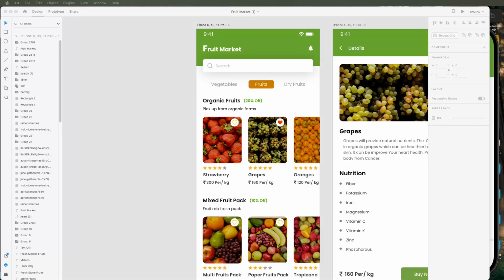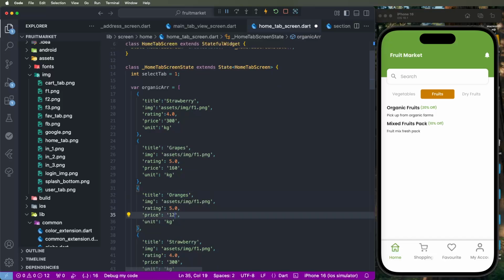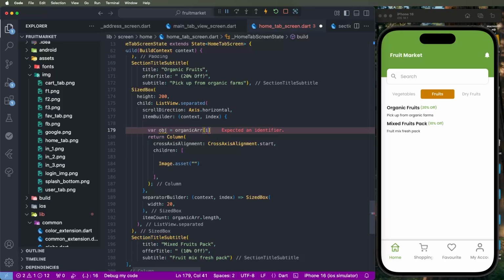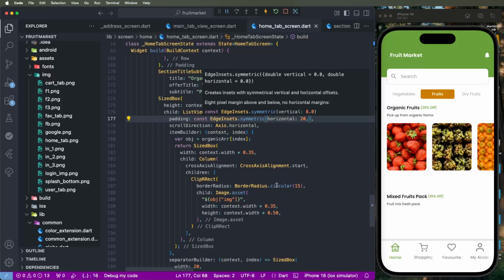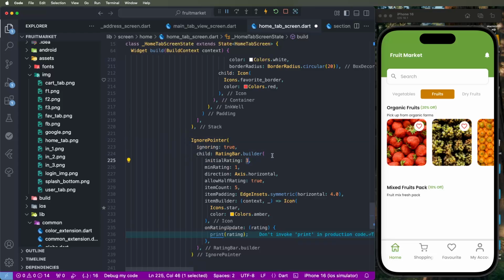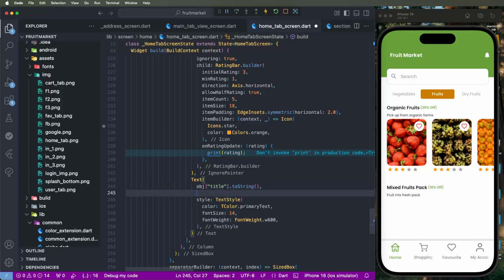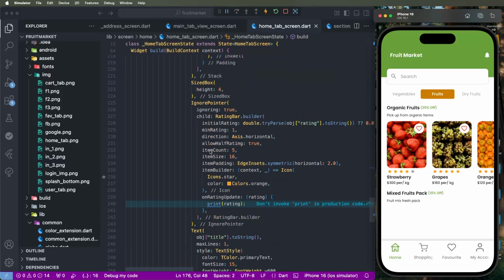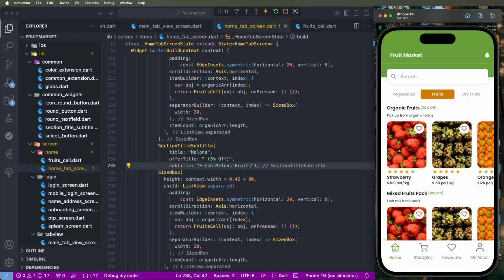Fruit Market App in Flutter | Home Tab UI: Section-Wise Fruit List Design Tutorial 🍎🍉 #8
Design a sleek and interactive Section-Wise Fruit List UI for the Fruit Market Online Delivery App in Flutter! 🍓🍍 This tutorial walks you through creating a modern, responsive Home Tab Fruit List Design for your app.

 1. Section-Wise Layout Design:
 • Divide the fruit list into categories (e.g., Seasonal Fruits, Fresh Fruits, Popular Fruits).
 • Use ListView and GridView for a seamless user experience.
 2. Fruit Card Design:
 • Build interactive and visually appealing fruit item cards with an image, name, price, and add-to-cart button.
 3. Dynamic Content Loading:
 • Learn how to display dynamic data from a list or API.
 4. Responsive UI:
 • Ensure the design is optimized for various screen sizes.

The Fruit List Section is a key part of any delivery app. This tutorial will help you create an eye-catching, easy-to-navigate UI that enhances user experience and increases app engagement.